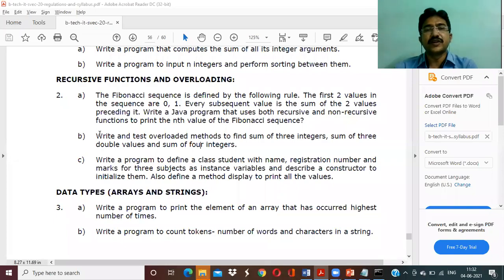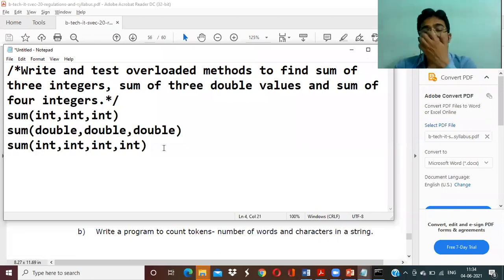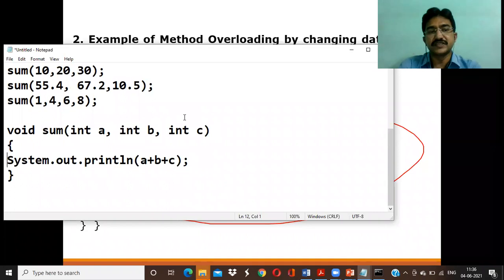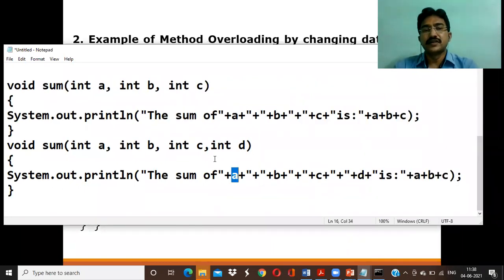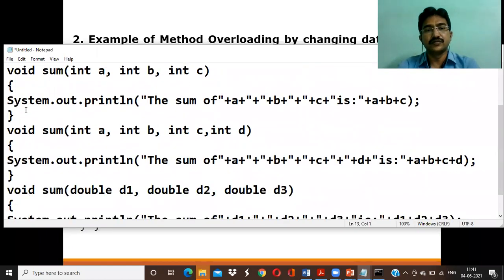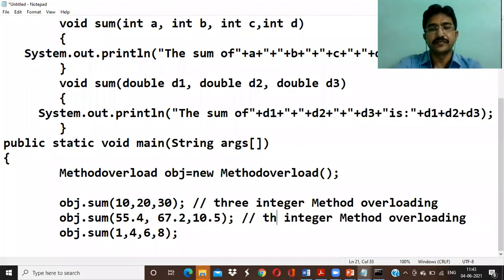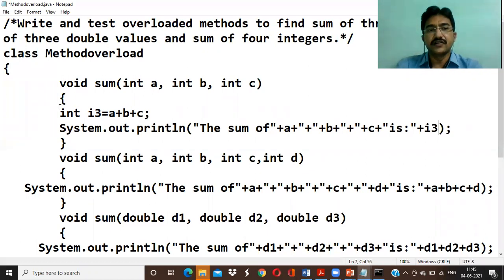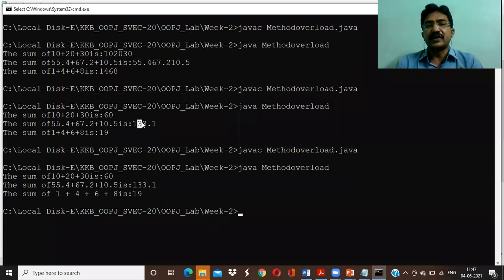To find sum of three integers, three double values and four integers using Method Overloading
8.Program to define a class student and describe a constructor Also define a method display to print